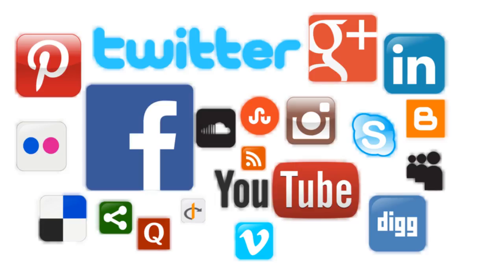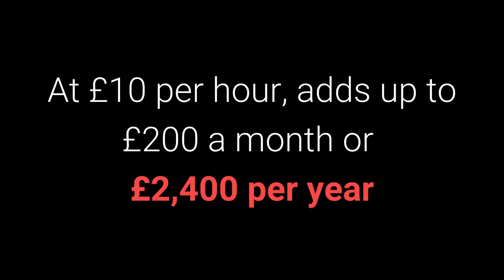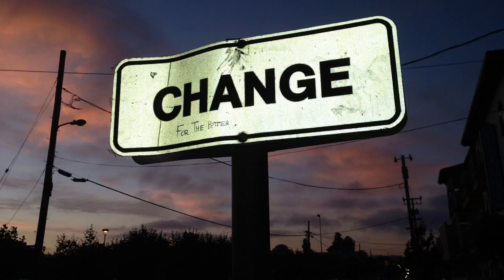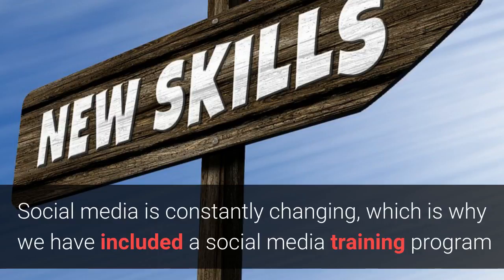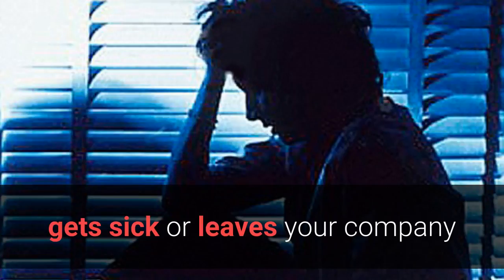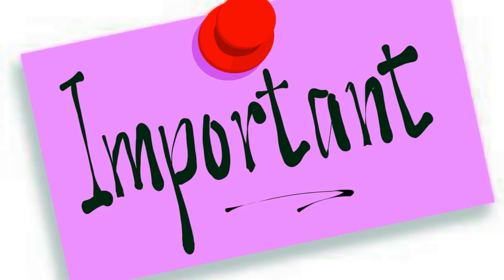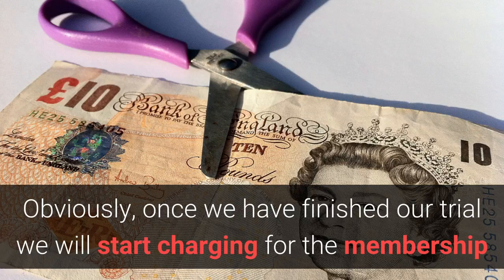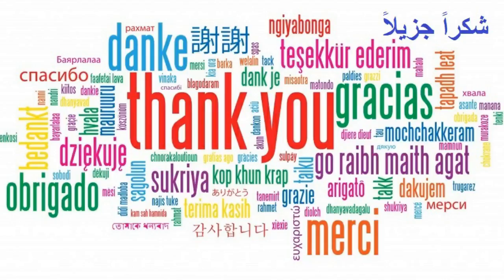Advertise at Tesco: Get £2400 worth of bonuses